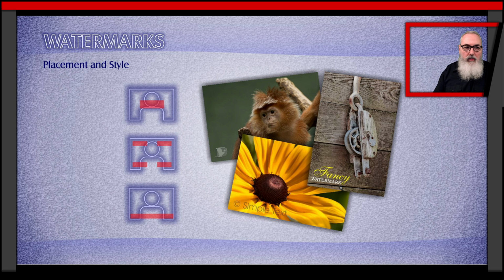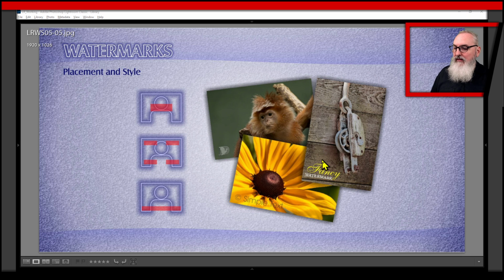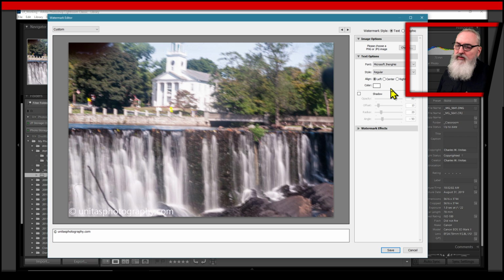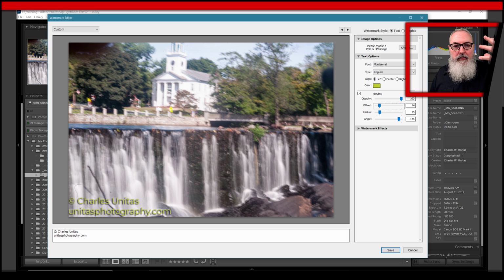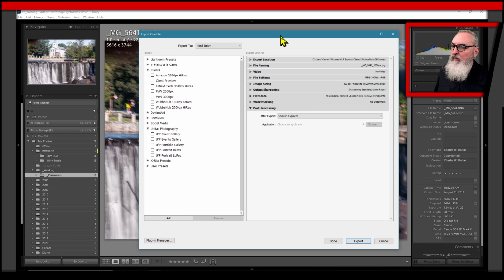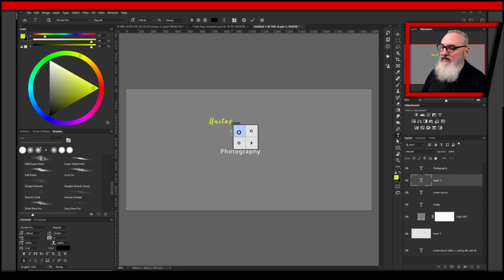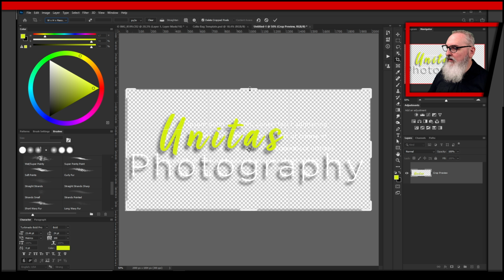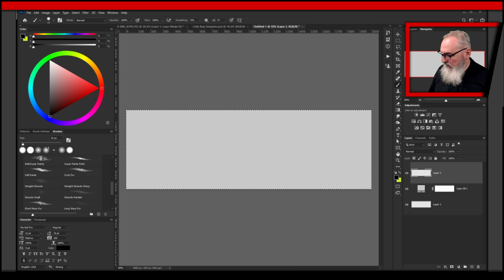Lightroom 10-5-2020 | LPwD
In this episode of Learn Photography with Duck I share my thoughts about watermarks on photos; when to use them, how to place them and then, how to make them.